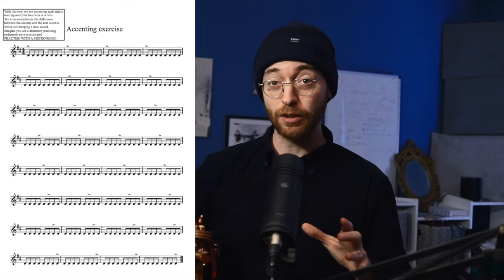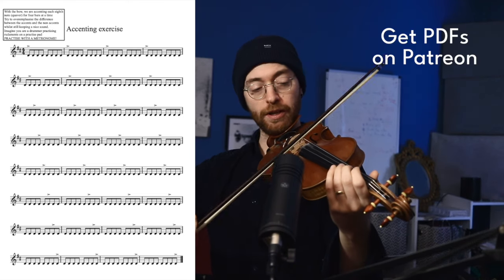Jazz Violin Lesson-3 Bowing Exercises for Swing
Try my Beginner Jazz Violin Course

Buy my Sheet Music below.

Swing Bowing is hard but these exercises will get you well on your way to getting it down.